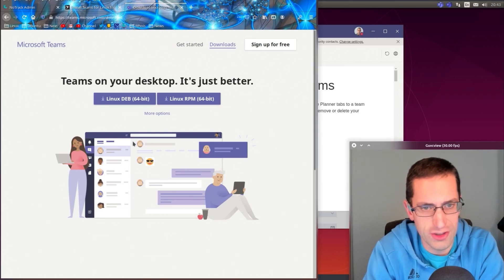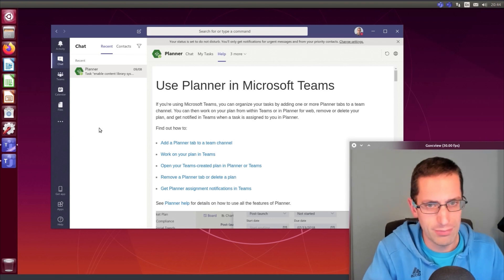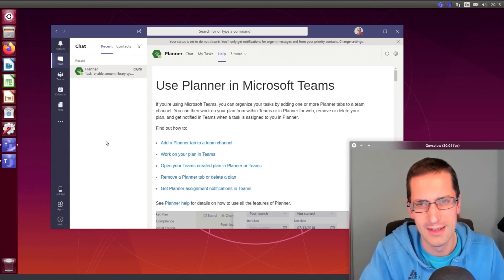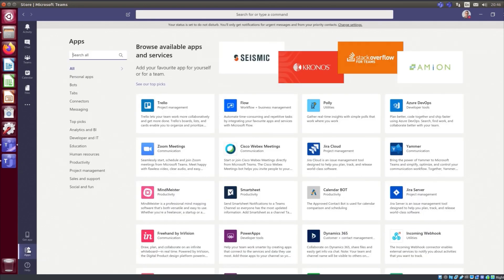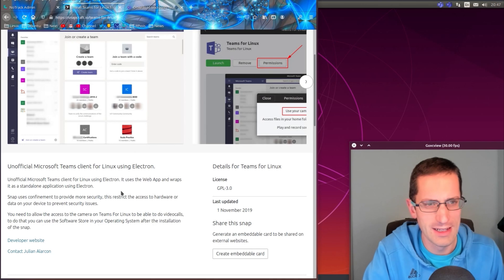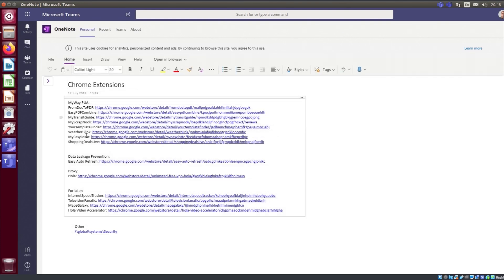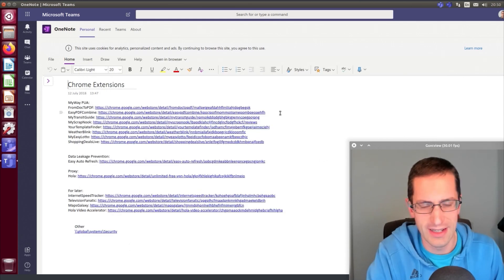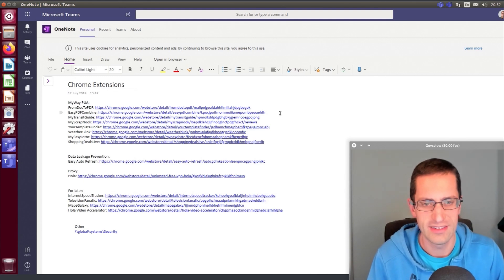Microsoft Teams for Linux Preview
Microsoft have released an official build of Teams For Linux packaged as Deb and RPM.
I’m taking a quick look at it in Ubuntu 19.10, although I’m limited to what I can show as its my corporate login.
I also take a look at an unofficial snap version too.